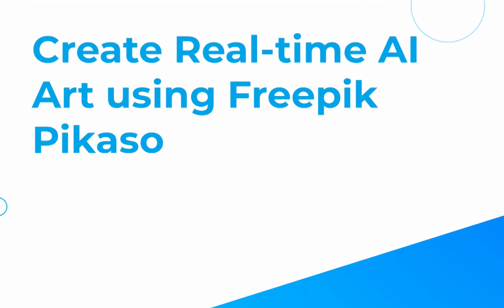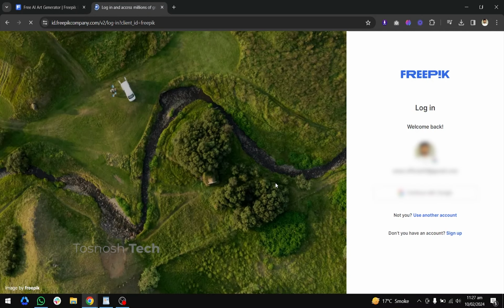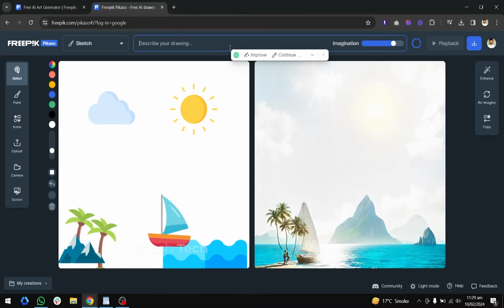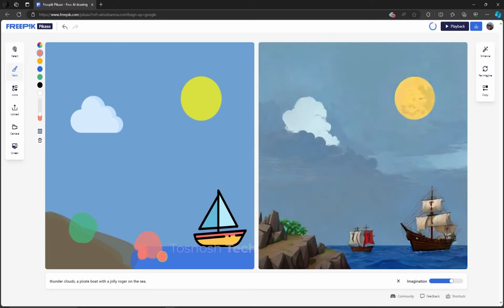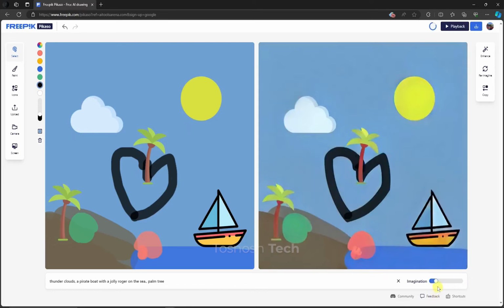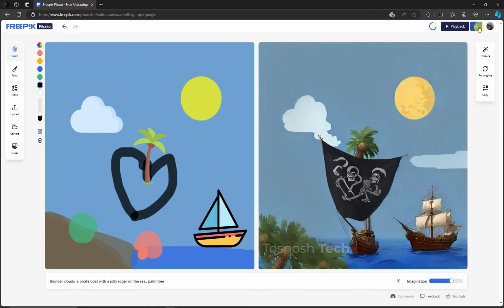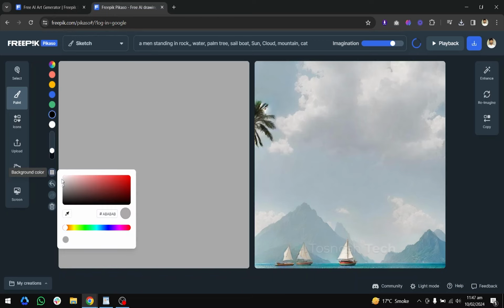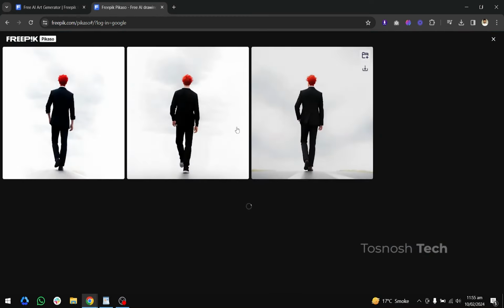Create Free Real time AI Art using Freepik Pikaso | Tosnosh Tech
How to create or draw beautiful images with the help of AI

An intro to Freepik Pikaso, a powerful and free AI image generator, You can create stunning visuals effortlessly.